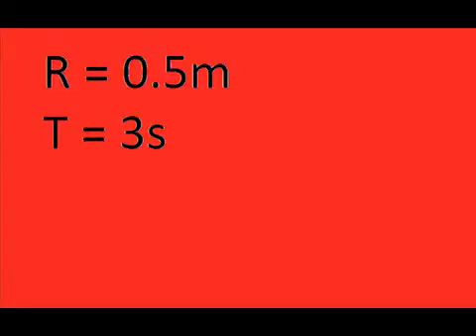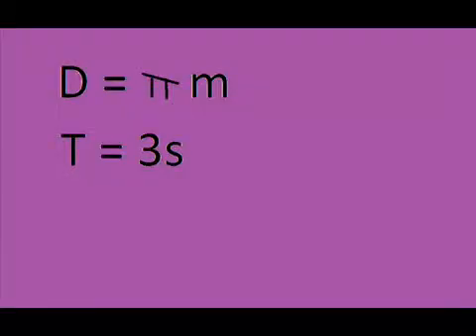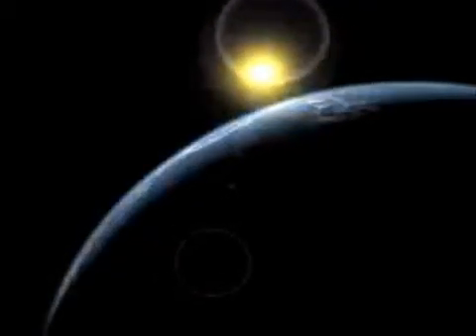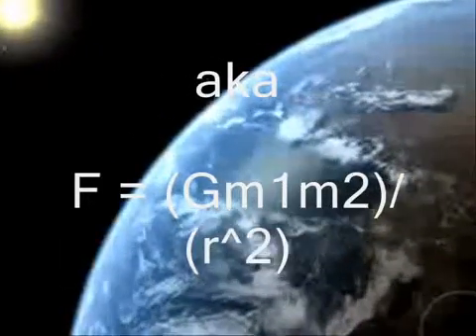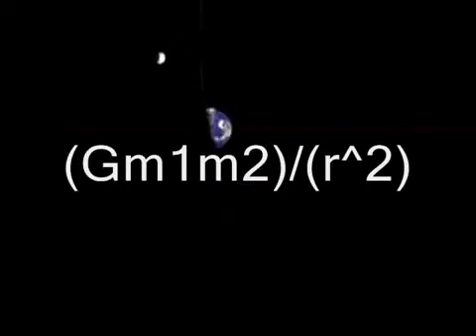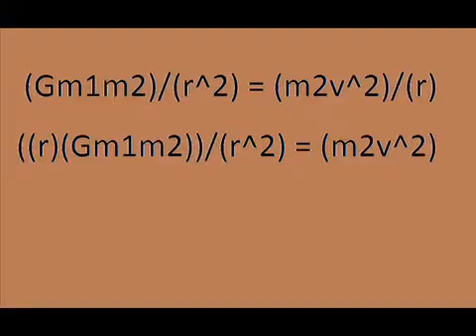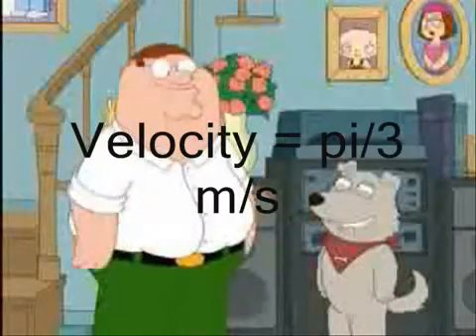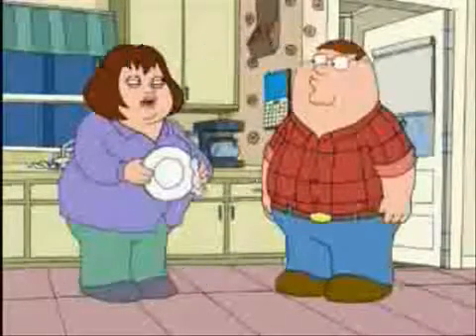Family Guy Physics